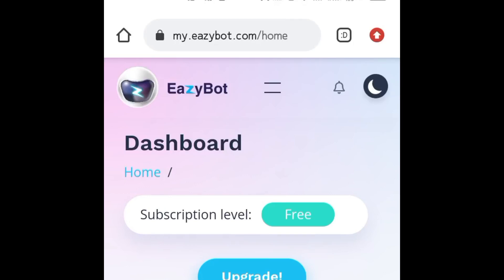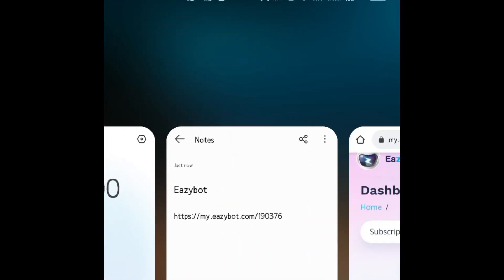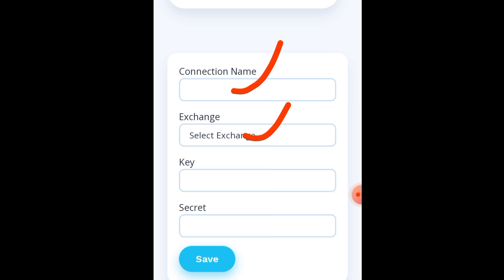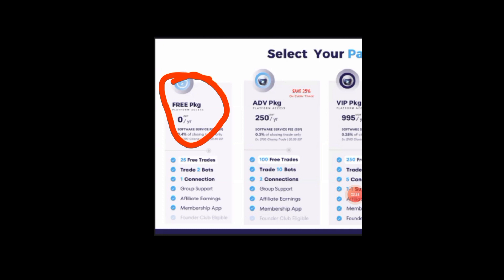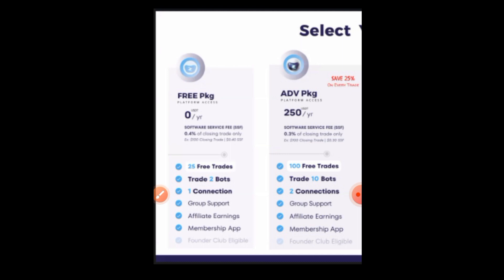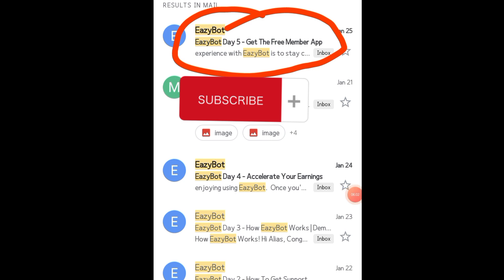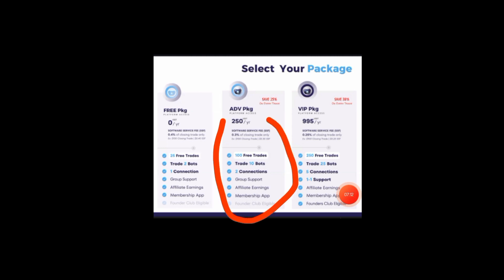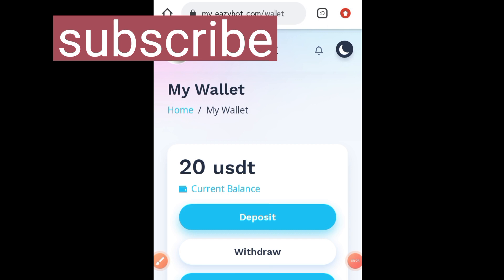This Free Binance trading bot is 0.4% insane (Eazybot Review)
In this video I explain how Eazybot helps you trade cryptocurrency for free. making money online